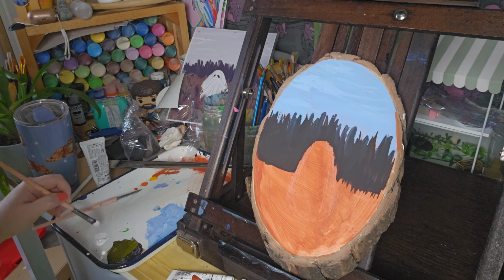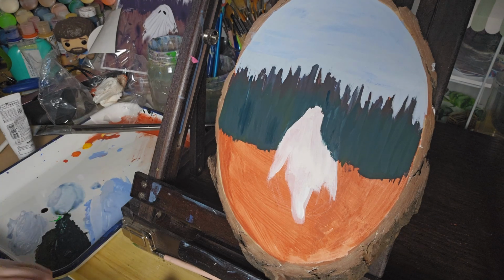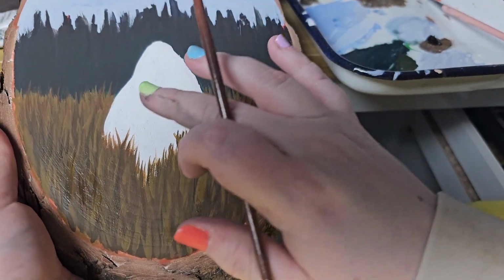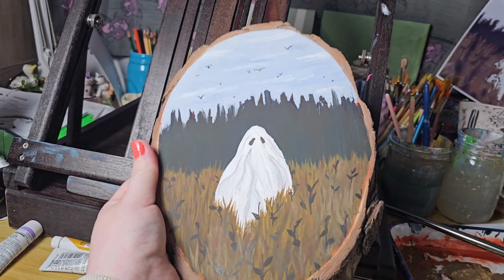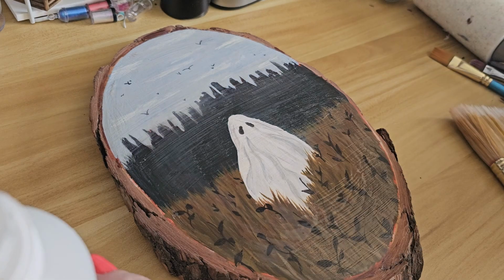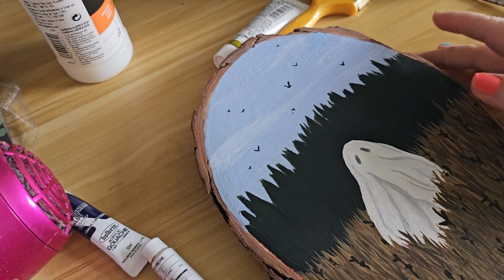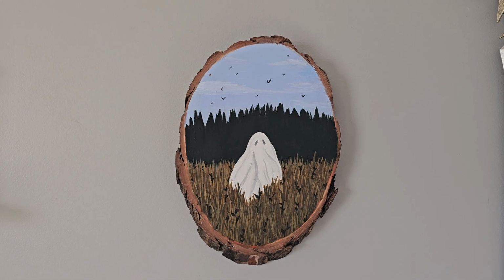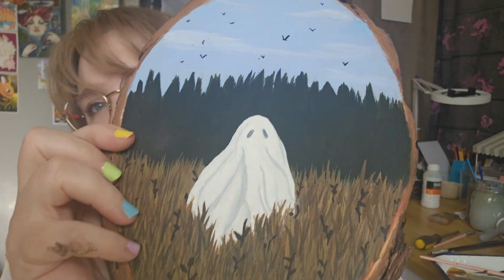Combining Art Styles! Making My Traditional Art Match My Digital Style!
My digital and traditional styles are nothing alike, so why not try to mesh the two together! Let's paint a cute little ghost!

Paint: Holbein Acrylic Gouache

Insta, Threads, Tiktok: Meowskisart